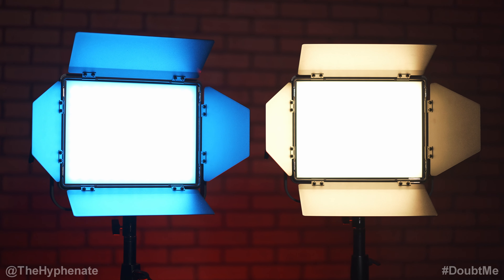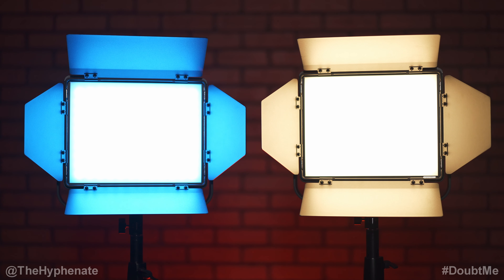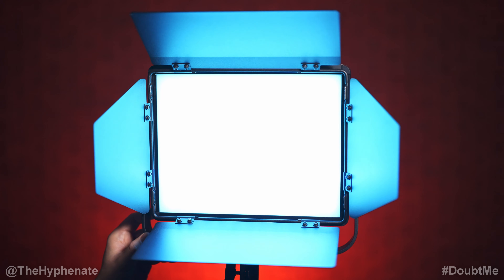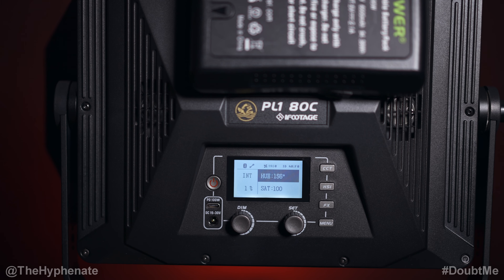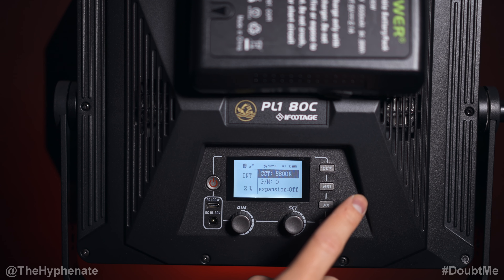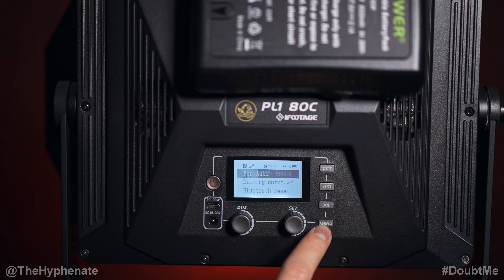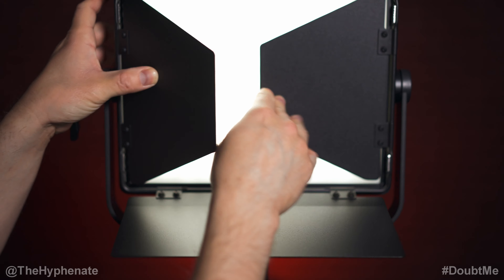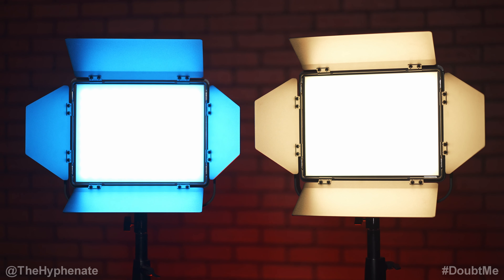iFootage Anglerfish PL1 80BN - 80C Lights Review [ Amazing & Affordable Bi Color & RGB Lights ]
EU website
Anglerfish - PL1 80BN

The Hyphenate does a detailed review of the new iFootage Anglerfish PL1 80C and 80BN LED panel lights.

PSN: TheHyphenate